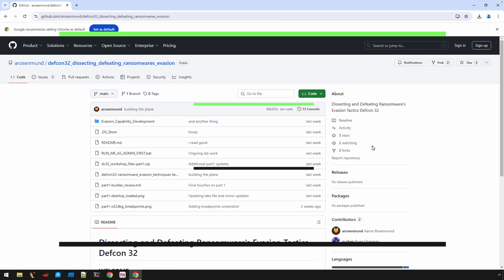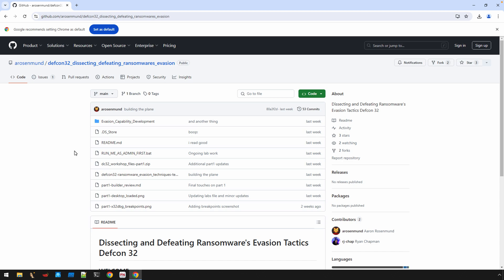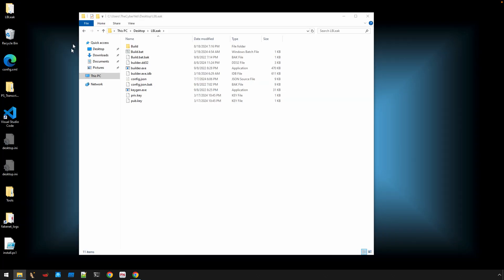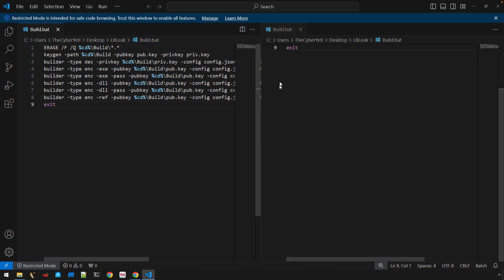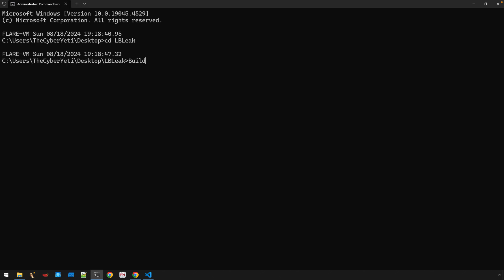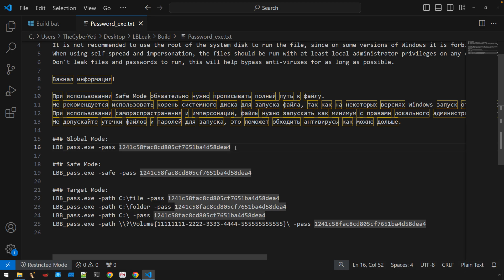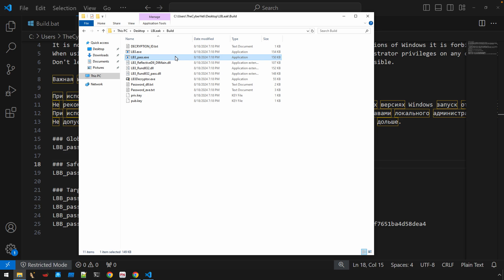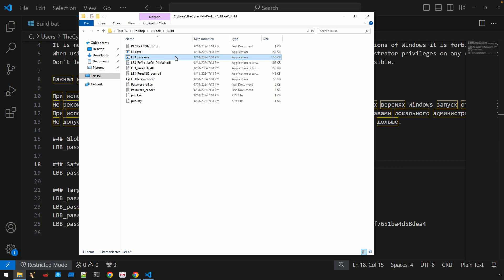01 - Getting Started with the Lockbit Builder and Creating Sample Binaries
This series is designed to get you hands-on reversing some of the anti-analysis techniques found in Lockbit 3.0, also known as Lockbit Black. This series will be broken down into several videos to help make the content easier to follow. Part 01 will start with creating binaries using the leaked LB builder. The resulting binaries it produces are the ransomware that would be used to attack organizations and gain victims. You can use the builder to generate your own binaries if you choose to follow along.

🚨 WARNING! If you follow along by creating your own binaries, ensure you have a safe analysis environment. The builder produces the real Lockbit ransomware and can cause irreversible damage to your systems! 🚨

You can find the builder on Github: hxxps://github[.]com/arosenmund/defcon32_dissecting_defeating_ransomwares_evasion

1:20 Getting the Files on Github
1:58 Builder structure
2:35 A note about the build.bat file
3:49 Building the ransomware binaries
4:15 First anti-analysis trick, a password
5:30 Some serious safety reminders!
6:30 Using IDA's cloud decompiler